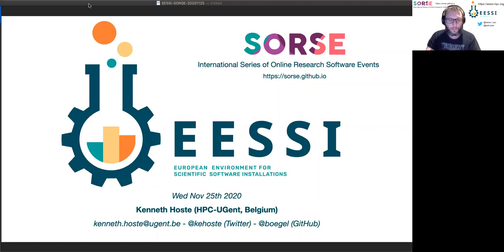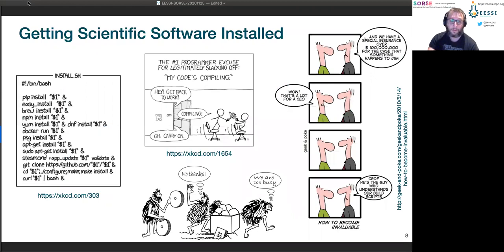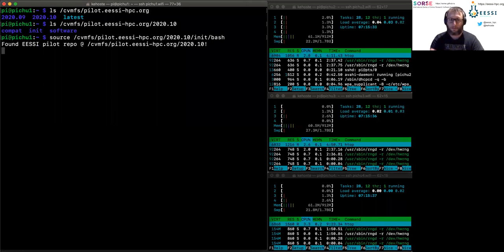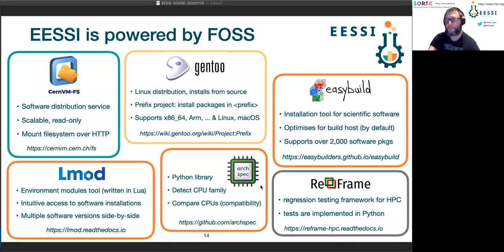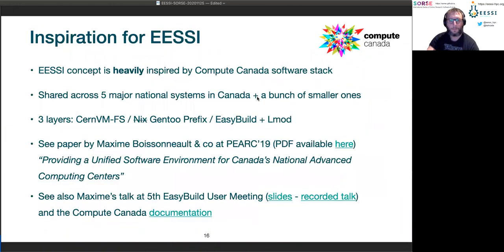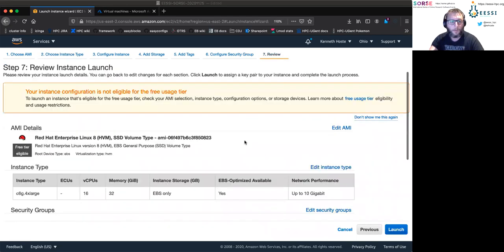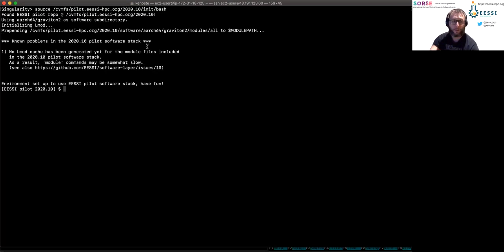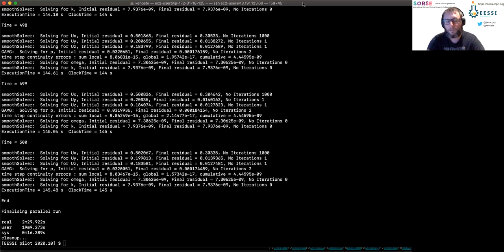SORSE - European Environment for Scientific Software Installations (EESSI)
Kenneth Hoste

What if there was a way to avoid having to install a broad range of scientific software from scratch on every workstation, HPC cluster, or cloud instance you use or maintain, without compromising on performance?

EESSI

The European Environment for Scientific Software Installations (EESSI, pronounced as “easy”) is a brand new collaboration between different European HPC sites & industry partners, with the common goal to set up a shared repository of scientific software installations that can be used on a variety of systems, regardless of the OS or processor architecture of the client system, or whether it’s a full size HPC cluster, a cloud environment or a personal workstation.

The concept is heavily inspired by the Compute Canada software stack, and consists of 3 layers:

* a distributed filesystem layer leveraging the established CernVM-FS technology;
* a compatibility layer using Gentoo Prefix to install a limited set of “system” packages;
* a software layer hosting scientific software installations and the required dependencies, which were built for different processor architectures, and where archspec, EasyBuild and Lmod are leveraged;

We will present how the EESSI project grew out of a need for more collaboration to tackle the challenges in the changing landscape of scientific software and HPC system architectures. The project structure will be explained in more detail, covering the motivation for the layered approach and the choice of tools, as well as the lessons learned from the work done by Compute Canada. The goals we have in mind and how we plan to achieve them going forward will be outlined.

Finally, we will demonstrate the current pilot version of the project, and give you a feeling of the potential impact.